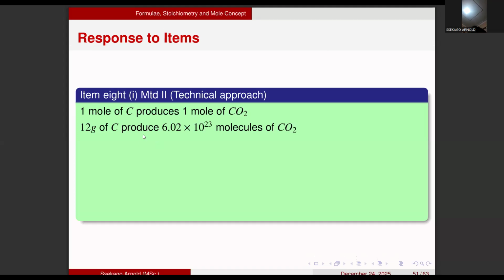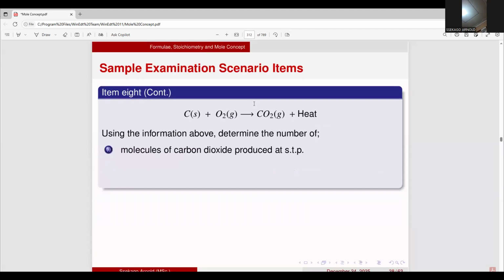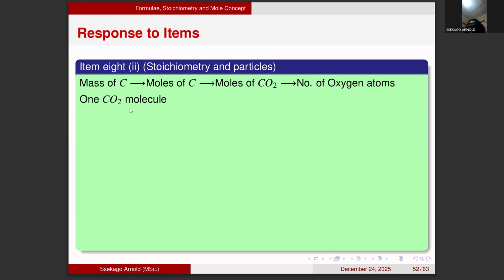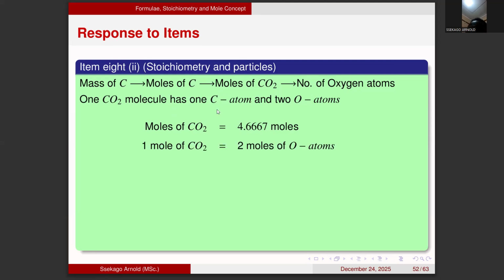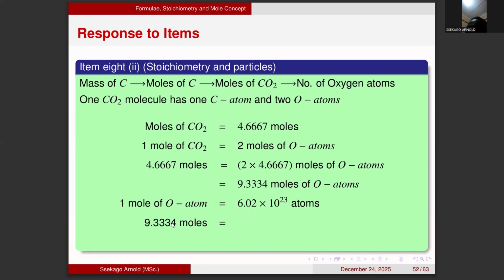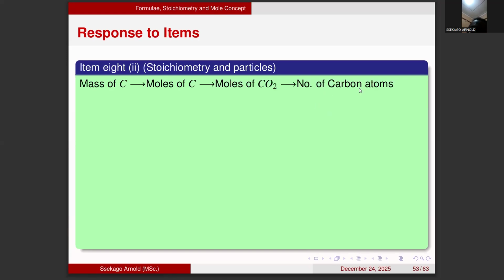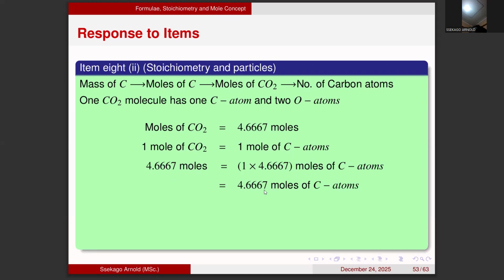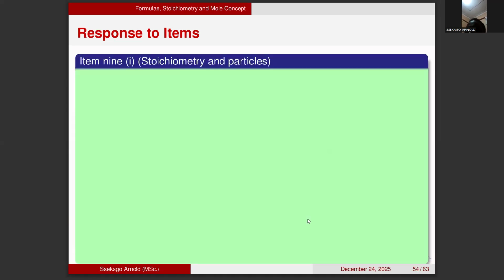Response to Item 8 (ii) Stoichiometry Moleconcept Part 19